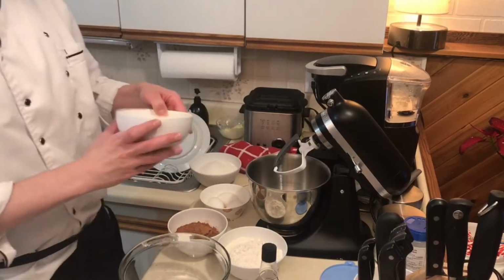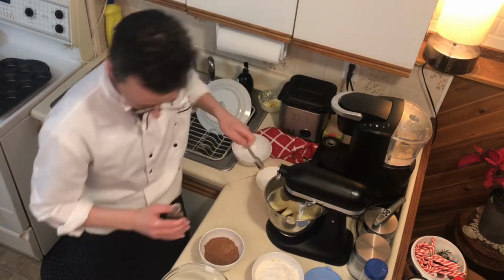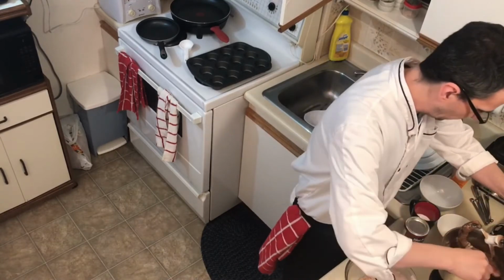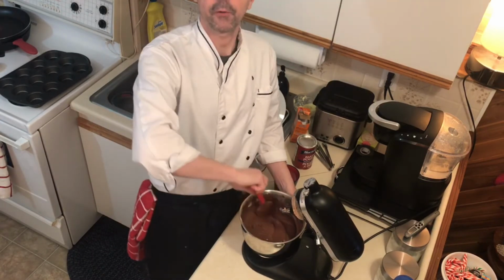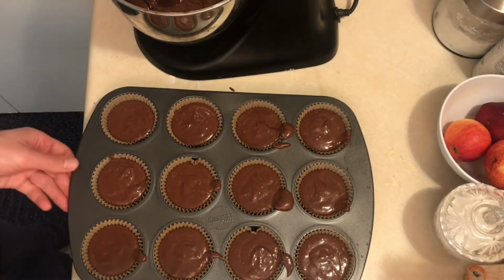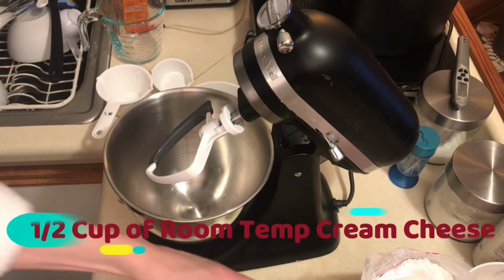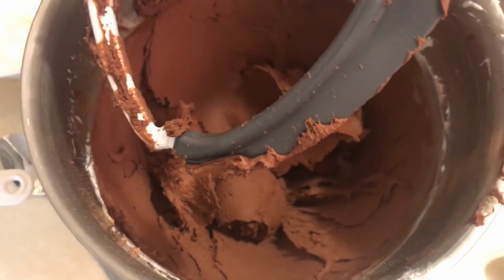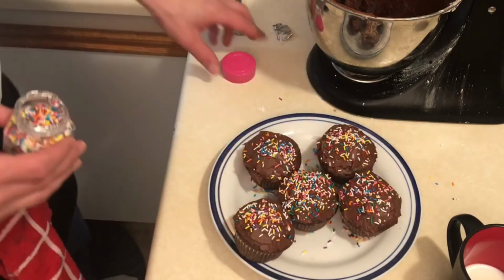how to make the best chocolate cupcakes from scratch. Fun Simple Cupcakes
For Cup Cakes
-3/4 Cup of Butter( Room Temp.)
-3 Eggs (Room Temp)
-2 Cups of Flour
-3/4 Cup of Coco (unsweetened)
-1 Tsp. of Baking Powder
-3/4 Tsp. of Baking Powder
-2 Cup of Sugar
-2 Tsp. of Vanilla
-1 1/2 Cups of Milk
For Cream Cheese Frosting.
1/2 cup of Cream cheese
1/4 cup of butter
1/2 cup of coco powder
2 1/2 cup of icing sugar
In a separate bowl add coco powder and icing sugar mix till combined. Set aside.
Cream butter and cream cheese with a stand mixer or hand mixer. till creamy. Slowly add icing sugar and coco powder till it become very creamy.

For CupCakes Cream Butter and Sugar Add to mixer cream together. Add eggs one at a time. Mix till combined the add Vanilla Extract. Mix. Mix all dry ingredient all together separately Then add Dry Ingredients to creamed butter and egg mixture. Adding milk slowly with flour. Till all combined. Don't over mix mix till you see everything combined. Follow along in video for full instruction this is the Best Cupcakes recipe. It's my go to one hasn't fail yet such a moist Cupcake. Enjoy. and have fun making Chocolate Cupcakes. Beaumont Style.
Check out Epic Sound for music for your channel.